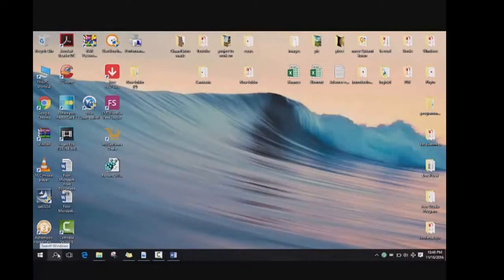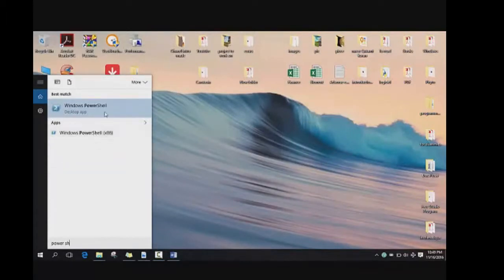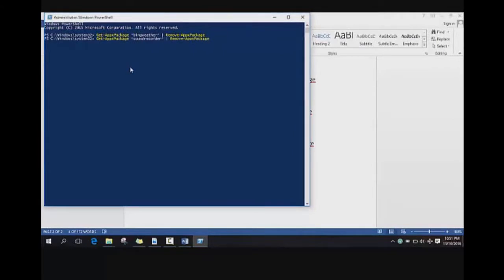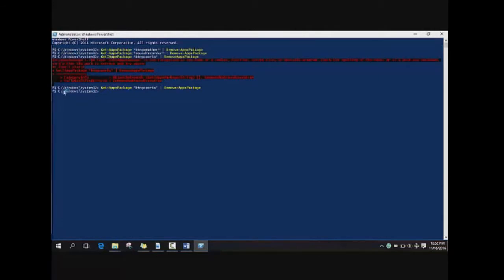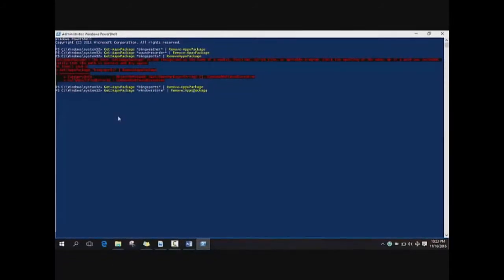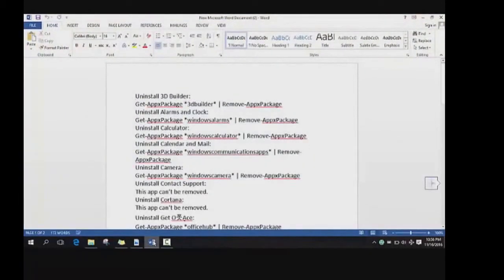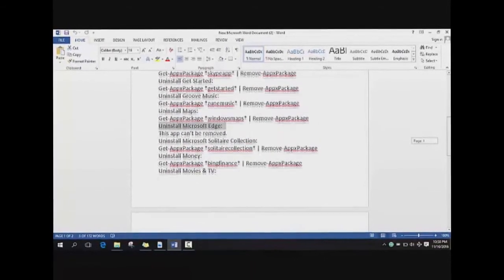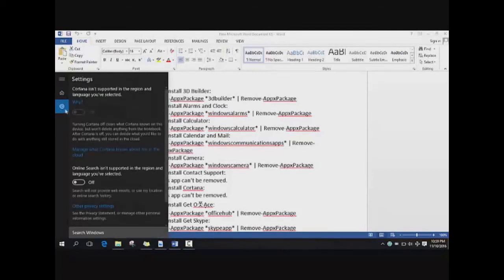How to manually uninstall a program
this video is to show you how to unuistall windows 10 apps & program
How to uninstall programs and apps in Windows 10 Uninstall or change a program - Windows - Microsoft Uninstall,